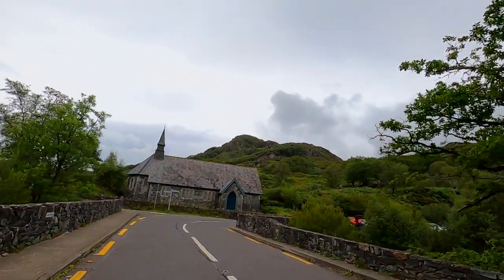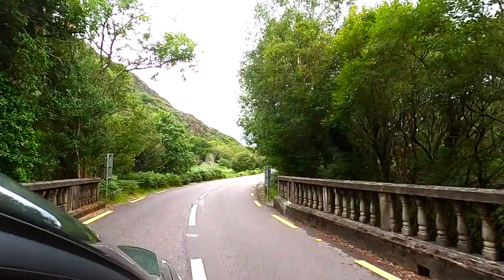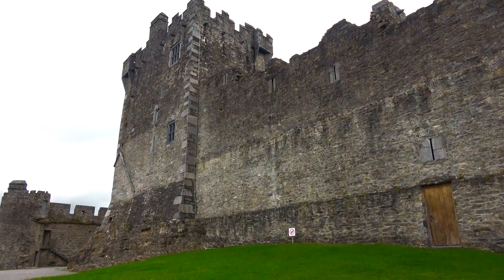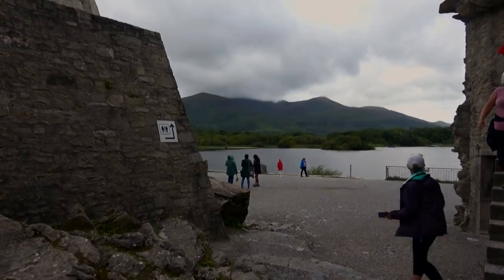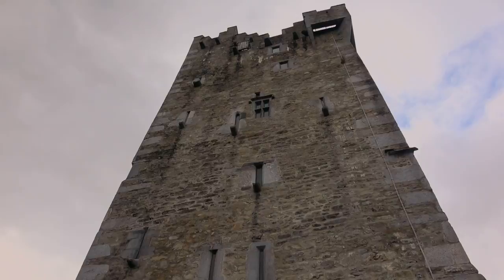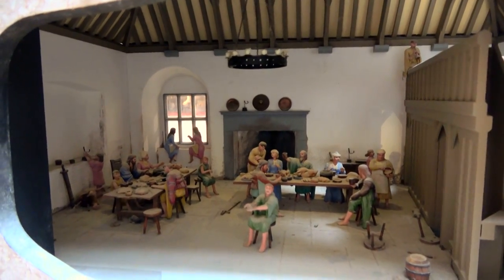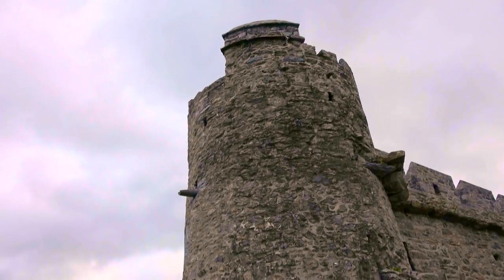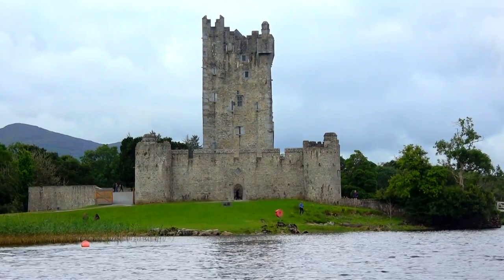Ancient Irish Castle! Ross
Ross Castle in Killarney National Park, is the Gateway to the Ring of Kerry., and an ESSENTIAL stop to set the atmosphere.  Constructed by the O'Donoghue clan in the early 1400's, it was the seat of power in the region.